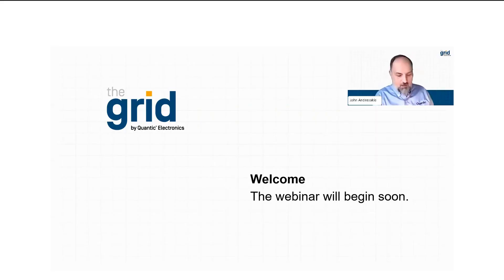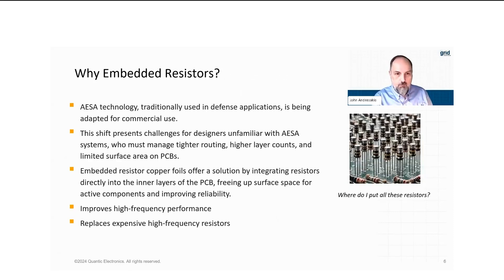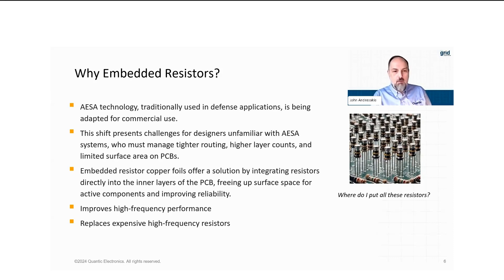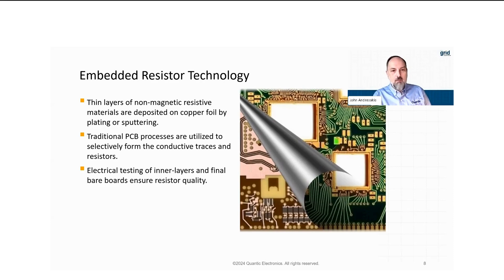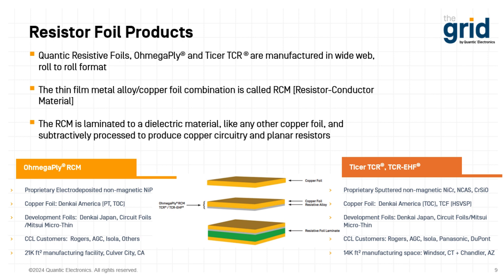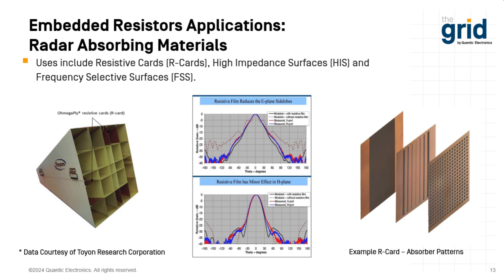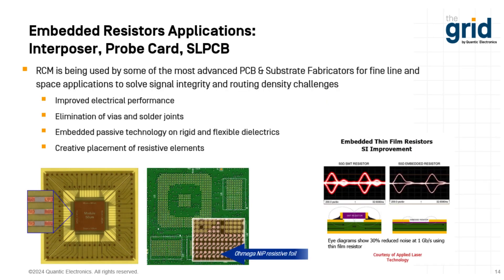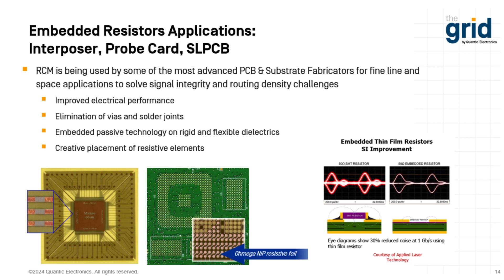How Embedded Resistors Can Revolutionize High-Frequency Electronics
As bandwidth demands surge, antennas and sensors must evolve to handle 5G networks and autonomous vehicles. Miniaturized Active Electronically Steered Arrays (AESA) require smaller PCBs. Embedded resistor copper foils integrate resistors directly into PCB layers, freeing space for active components. Advantages include improved electrical performance, reduced PCB size, simplified design, and enhanced reliability. Customizable for various applications, these resistors also find use in embedded heaters. In this webinar, hear from John Andresakis, as he explores the benefits of Quantic Ohmega Ticer’s copper foils for millimeterwave applications.